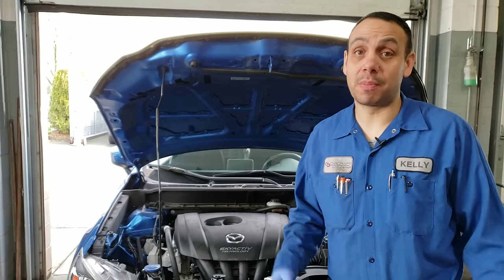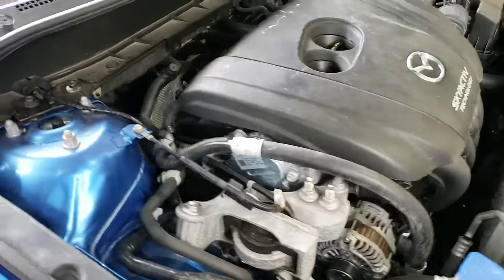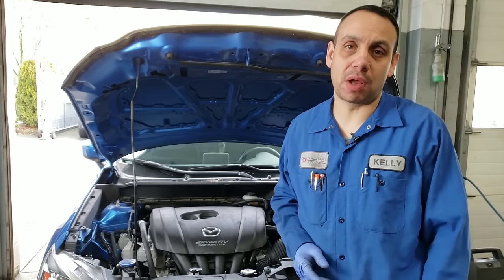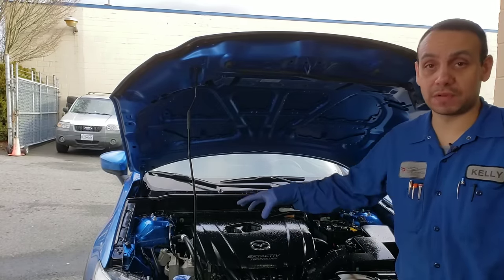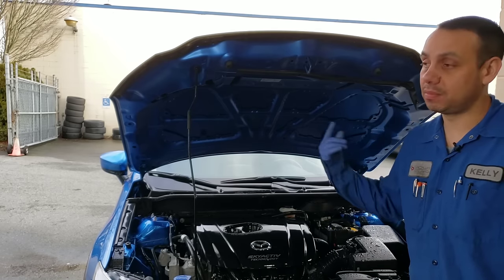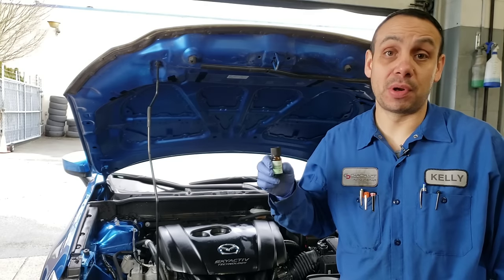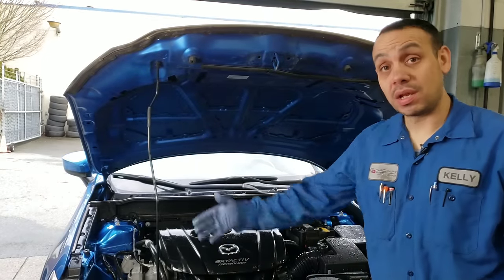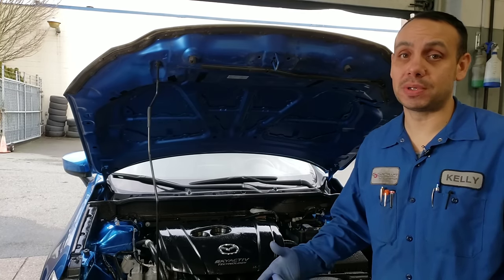Easy Tip To Keep Rodents, Mice & Rats Out of Your Engine Bay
Here's a easy tip on how to keep rodents, mice & rats out of your engine bay. To rodent proof your engine - the easy way. First you remove the nest and then detail the engine. Using peppermint oil in a spray bottle and applied to the engine compartment, rodents and most specifically rats are repelled by the smell and will not return. It seems like every other car that comes into our shop has signs of rodents. If they continue to come in your engine bay they could potentially do more and more damage to your car. I have worked on cars most my life and I have seen a lot more rodent damage to cars lately. New cars now a days have wiring in them that's soy based and it attracts them it seems. Usually the first thing rodents go for is the wiring harness causing damage and costing money in repair bills.

Don't forget to:
4 - Hit the little bell so you get the latest videos.

Kelly.